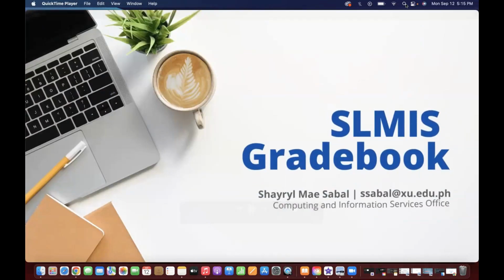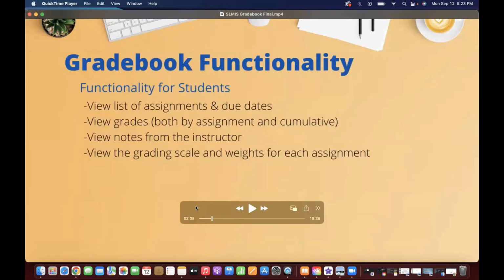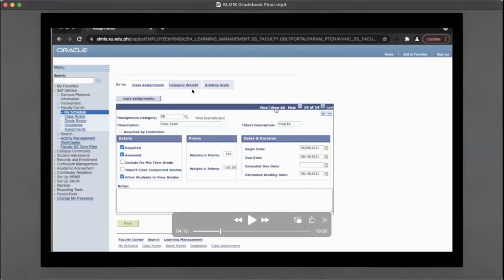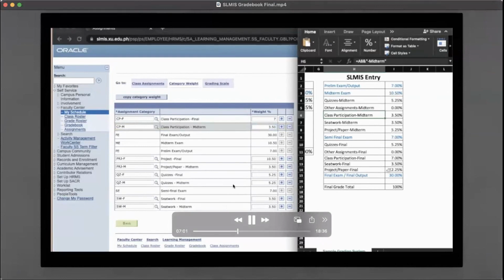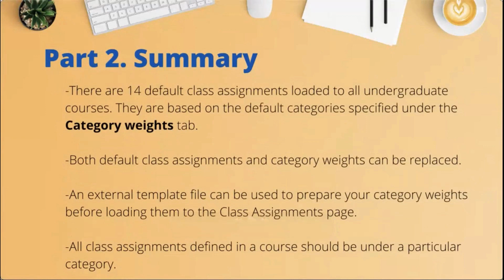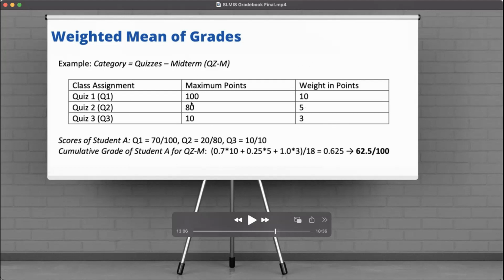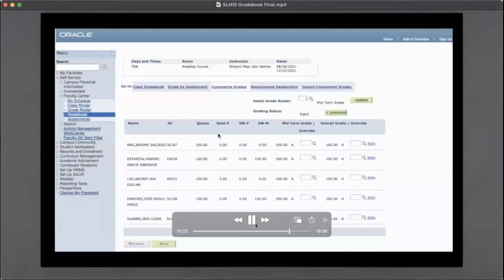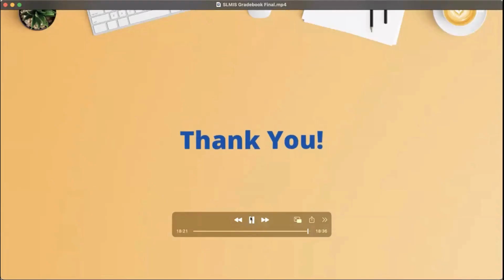SLMIS1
SLMIS is a tool used in Xavier-Ateneo where learners get to evaluate their class standing, know about their academic history, do enrolment, among other things. Ms. Shayryl Sabal will guide us through the basics of the technology for instructor's use.